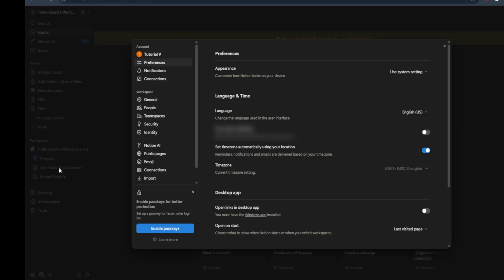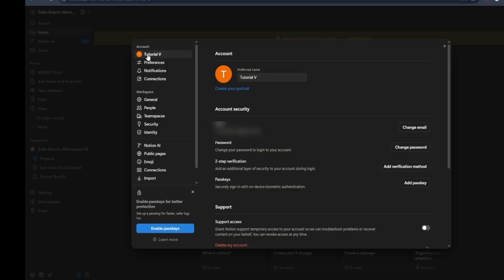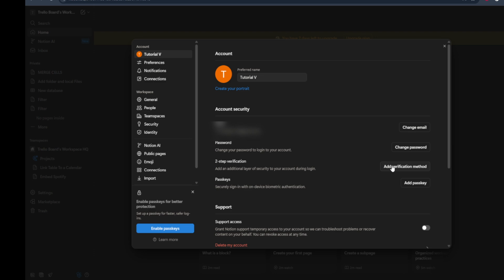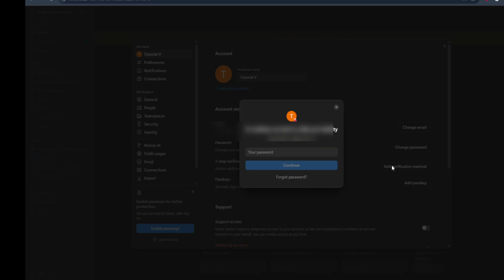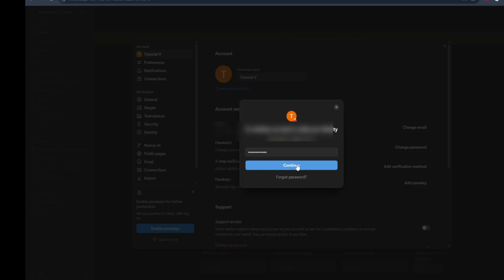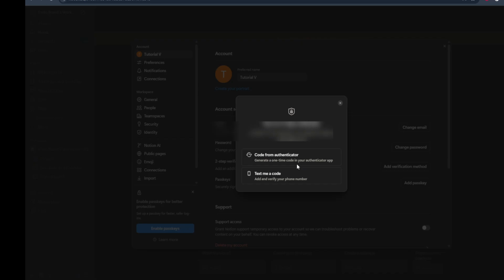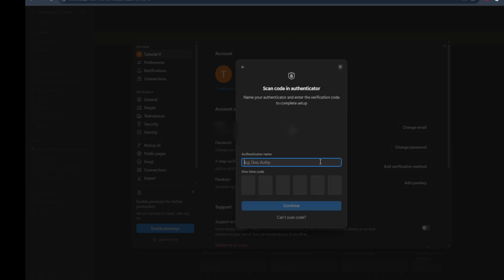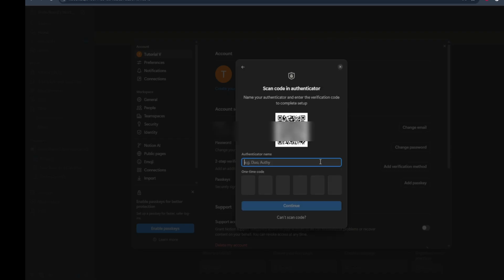How To Enable 2 Step Verification In Notion Workspace | Quick Guide 2026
In today’s video, I show you how to integrate Notion with ChatGPT step-by-step so you can boost productivity, automate workflows, and use AI directly with your Notion workspace. Learn how to connect Notion to ChatGPT, set up integrations, and improve your daily workflow with powerful AI tools.